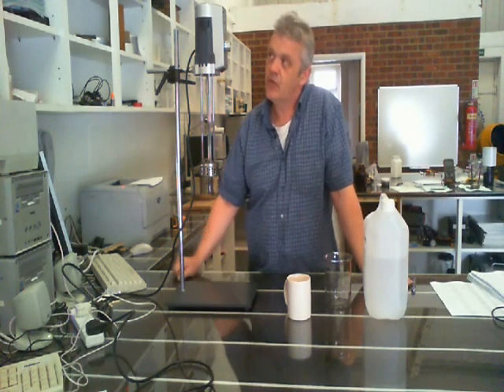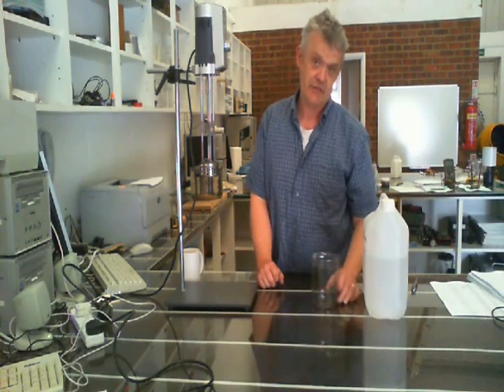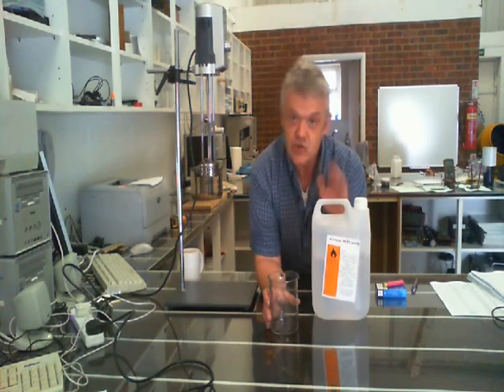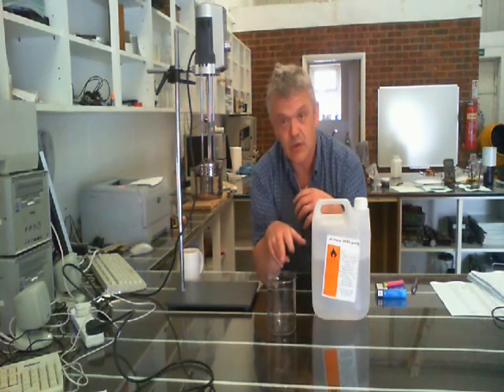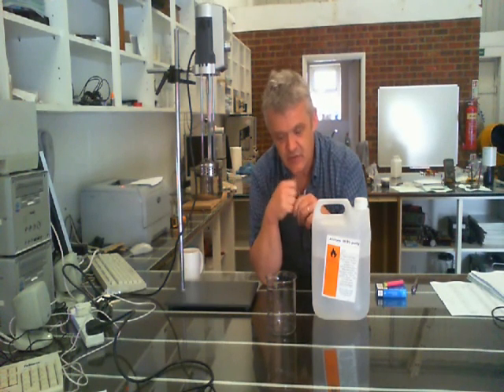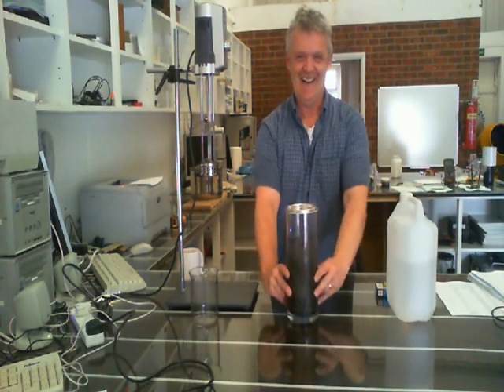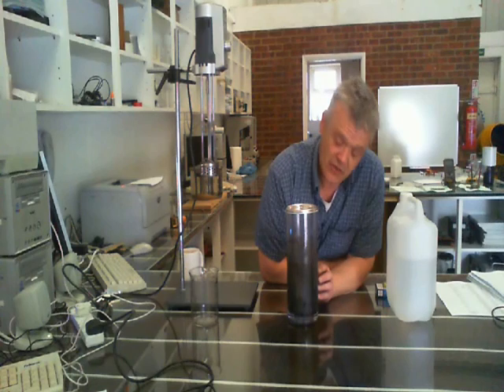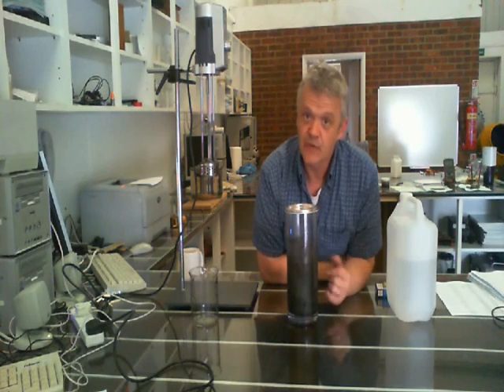The Easiest Way To Make High Quality Graphene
As far as I know this is a new method invented by me - so don't bother trying to patent it as this video will show my priority date and I have no intentions of patenting it - it's for everybody - hope it helps.